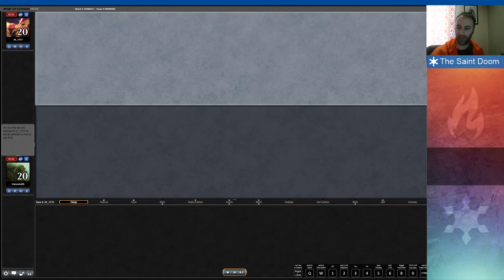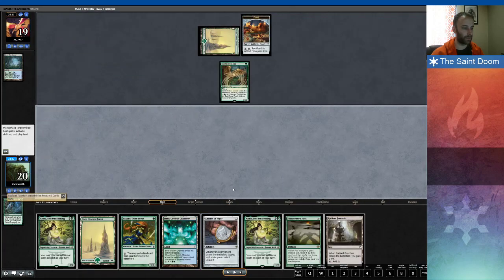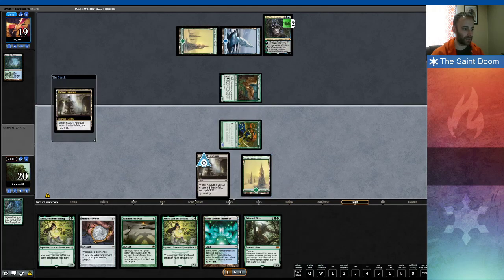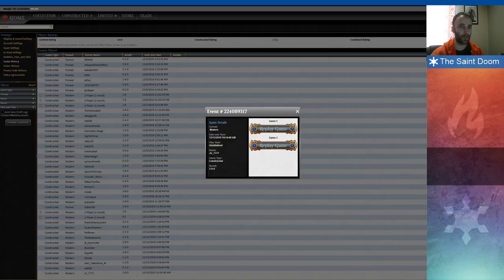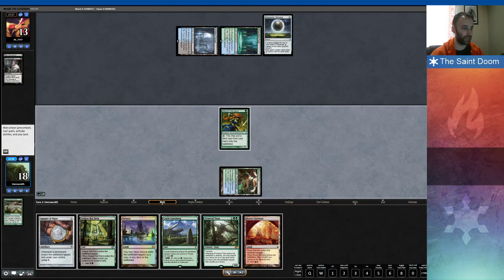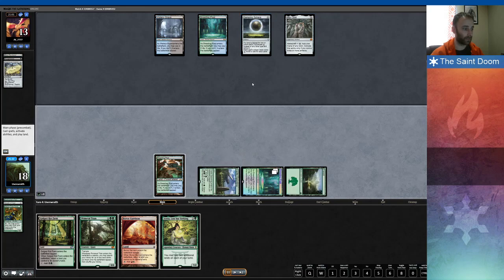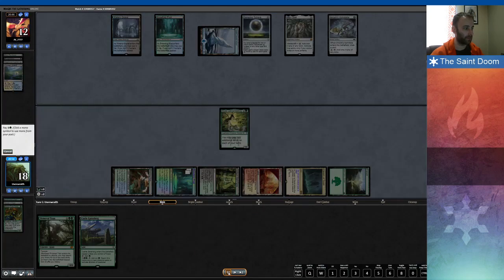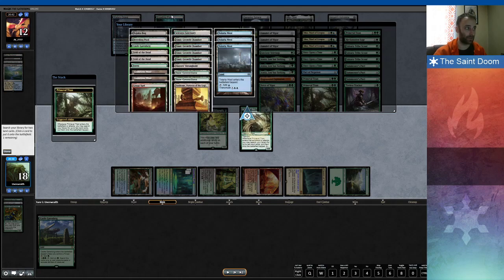Amulet Titan Oko vs Sultai Urza Oko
Amulet Titan replay video vs Sultai Urza  Oko